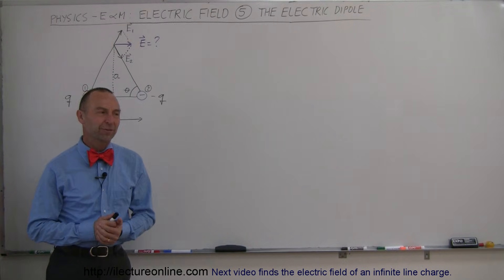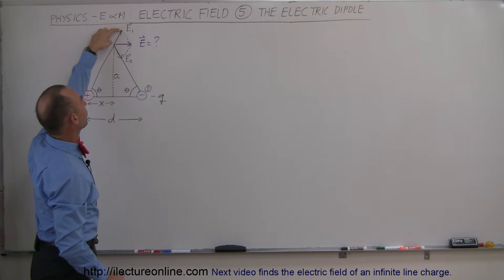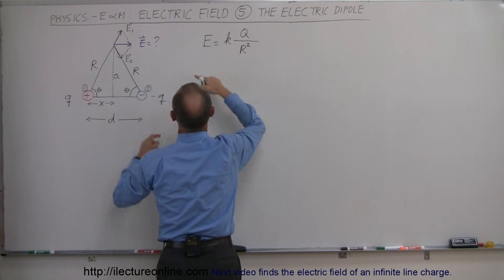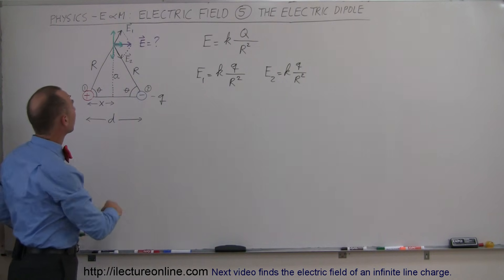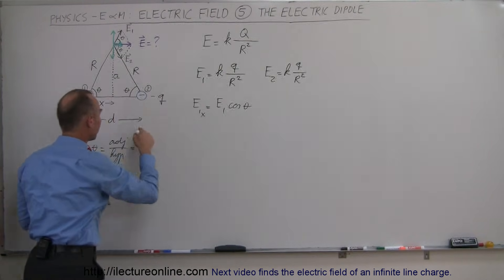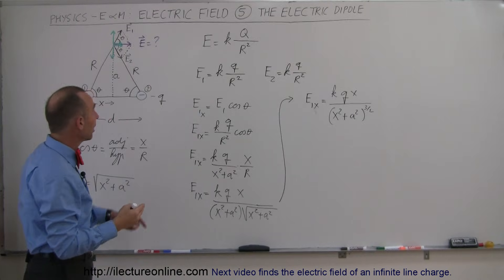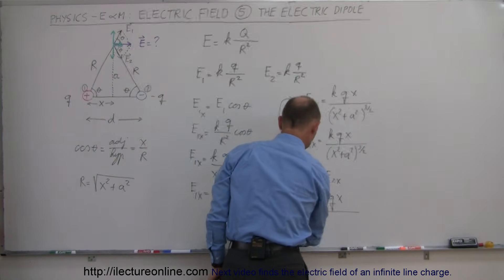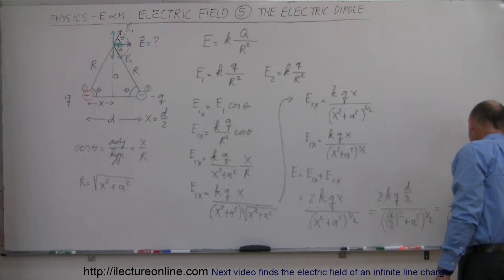Physics 36 The Electric Field (5 of 18) The Electric Dipole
In this video I will find the electric field of the electric dipole.